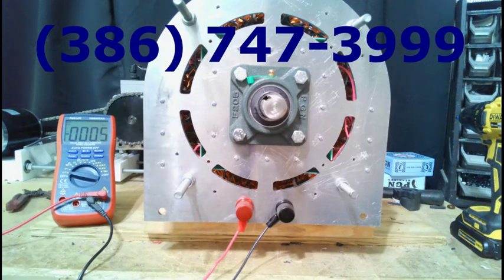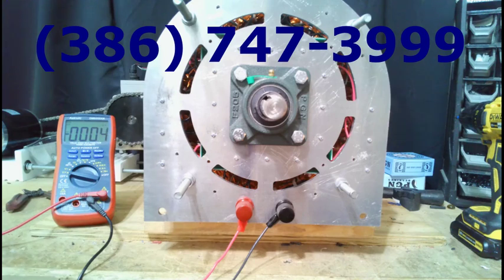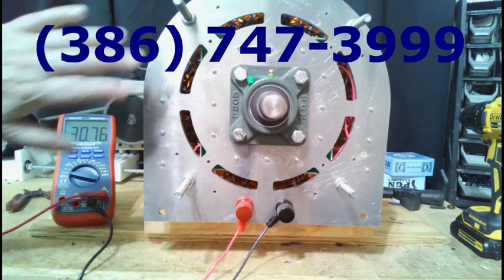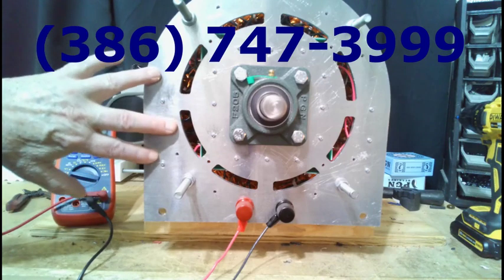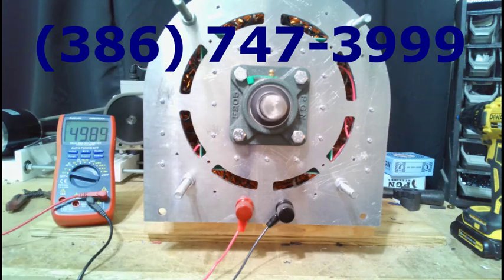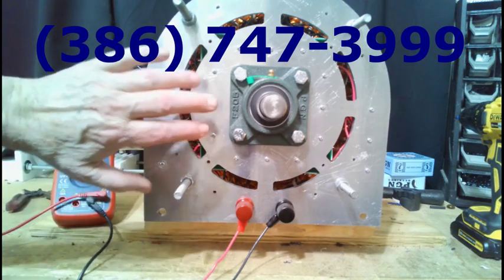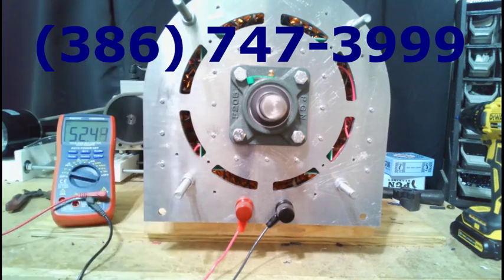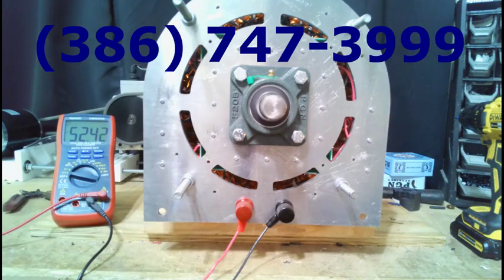I Just Found the Holy Grail of Adjustable DC Voltage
For Sale: 30 kW Adjustable Voltage DC Generator
Free Wind Turbine With Purchase of Generator
Versatile Power Solution
Introducing our cutting-edge 30 kW Adjustable Voltage DC Generator, designed to deliver reliable, customizable power for a wide range of applications. This high-performance generator offers unparalleled flexibility with its adjustable voltage feature, allowing users to set a stable, fixed output voltage regardless of the generator’s RPM. Whether you’re charging batteries, powering ASIC Bitcoin mining rigs, or running sensitive industrial equipment, this generator is engineered to meet your needs with precision and efficiency.
Key Features:
Adjustable Voltage Control:
Seamlessly select your desired output voltage, ensuring consistent power delivery across varying RPMs. Perfect for applications requiring stable voltage, from low-voltage battery charging to high-voltage mining operations.
30 kW Power Output:
Capable of delivering up to 30,000 watts of continuous DC power, making it ideal for heavy-duty tasks and high-demand environments.
Versatile Applications: Optimized for battery charging systems, renewable energy storage, ASIC Bitcoin mining, and other DC-powered equipment. Its adaptability suits both commercial and industrial use.
Robust and Reliable:
Built with high-quality components, this generator ensures durability and long-term performance, even in demanding conditions.
User-Friendly Design:
Intuitive controls make voltage adjustments simple, allowing users to fine-tune settings without complex configurations.

Why Choose Our Generator?
The adjustable voltage feature eliminates the need for additional converters or regulators, saving you time and costs. Its compact design and efficient operation make it a top choice for off-grid power solutions, cryptocurrency mining farms, and renewable energy projects. Whether you’re a professional seeking dependable power or an enthusiast building a sustainable energy system, this 30 kW DC generator delivers unmatched versatility and performance.
Don’t miss out on this innovative power solution. Power your future with precision!